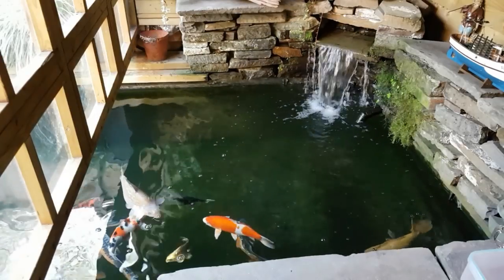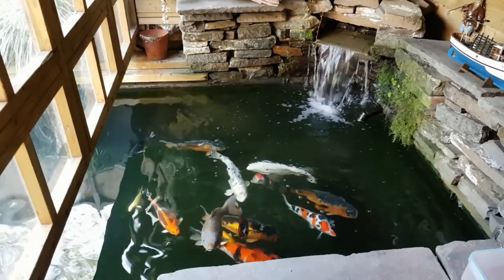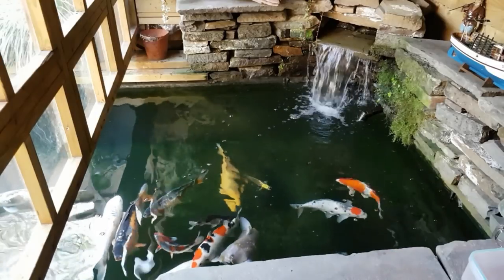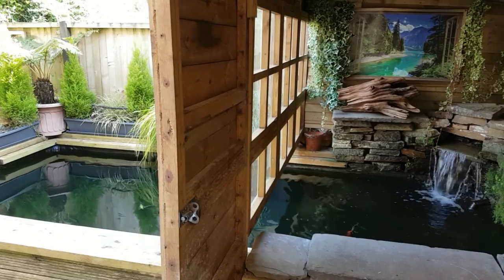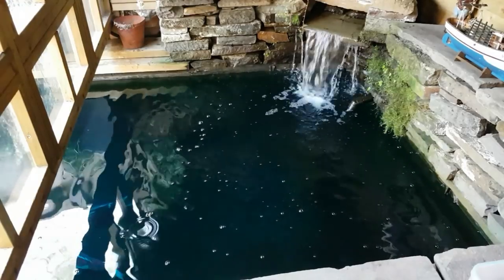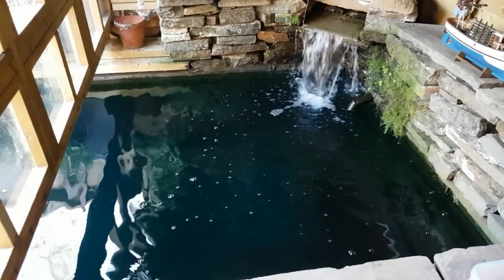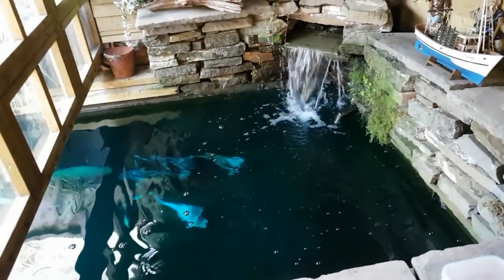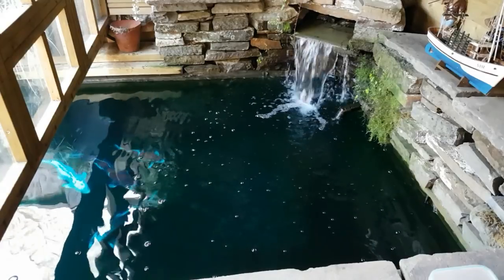F.M.G POND TREATMENT BY NT LABS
Hi guys. On this episode of Mark's aquatics I'll be treating my pond with F.M.G. pond treatment for white spot, Trichodina, Costia, Chilodonella, and Fungus.Also adding some Hel-x 13 from richard from pondguru.